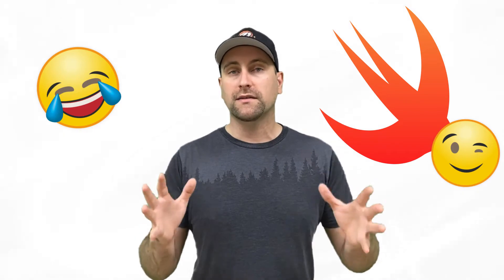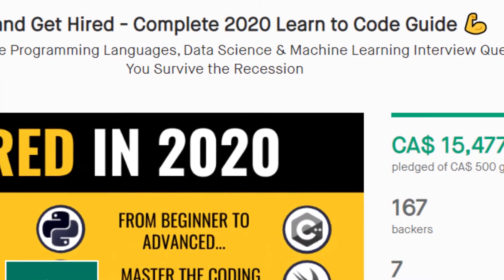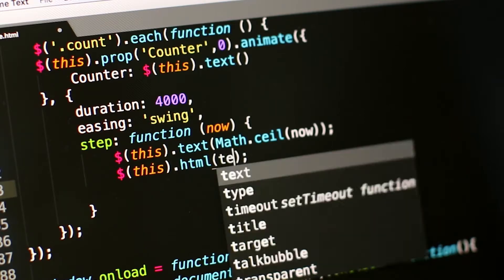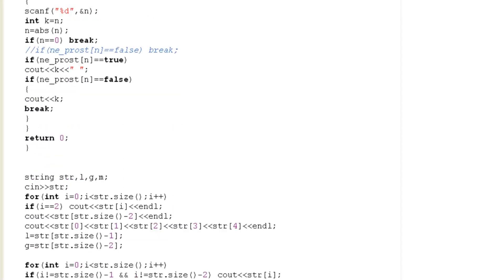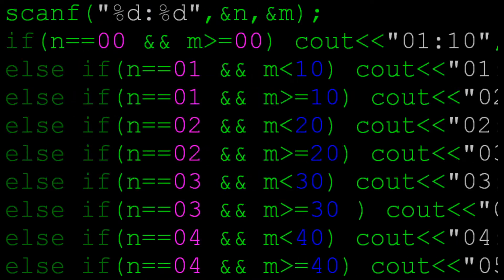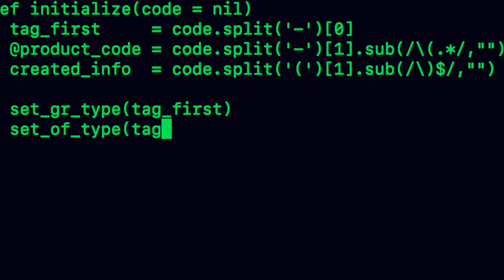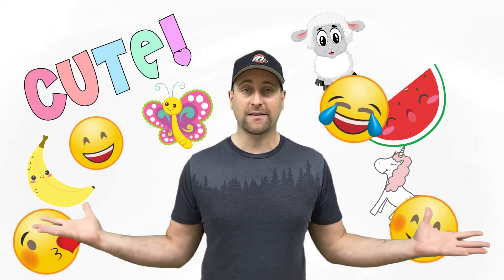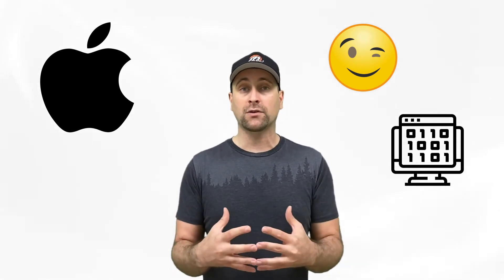Should You Code in Emoji?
You can use emojis as variable and function names in several languages: Java, JavaScript and Swift. Years ago, Apple released a version of Swift allowing emojis. This made everyone laugh, but I think people will start to use emojis more and more until we go back to hieroglyphics.

~John Bura